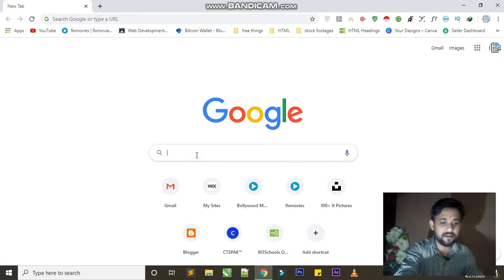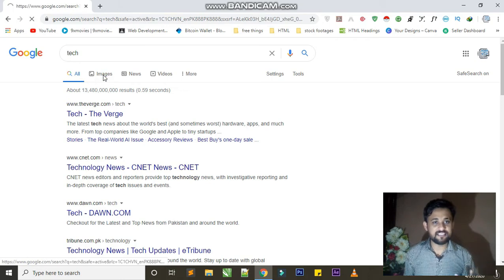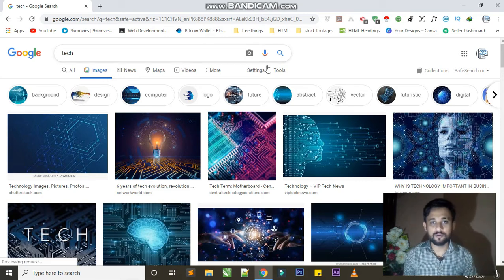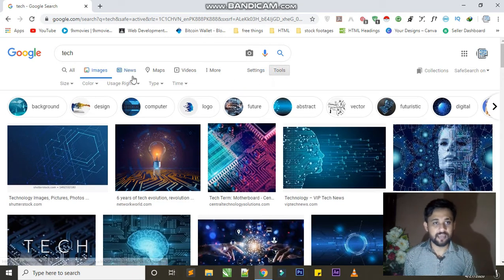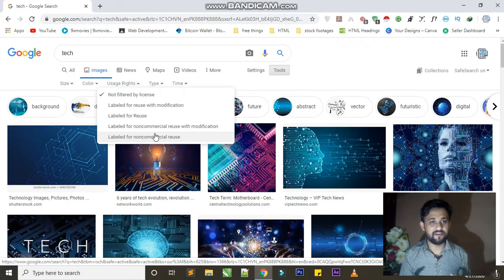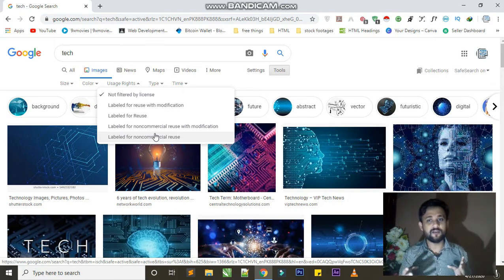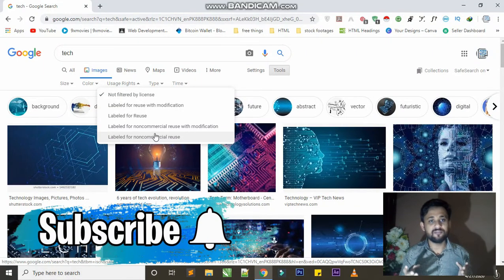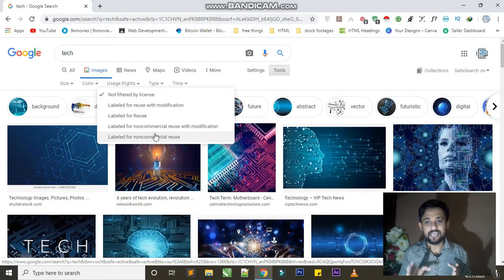Get Royalty Free Image/Videos From Google| How to Use Google Images Without Copyright|Tech nowlogies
Hi guys.!
So in this video I will show you how you can easily use google images without copyright and where you can easily get royalty free images and videos absolutely free.